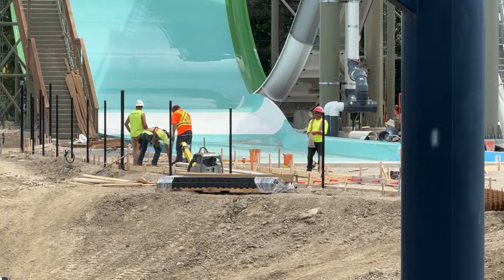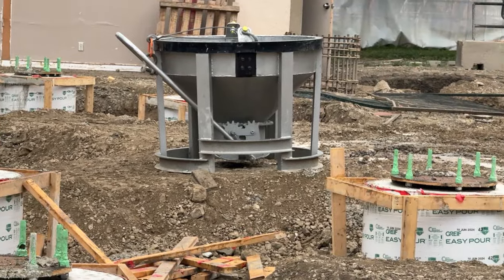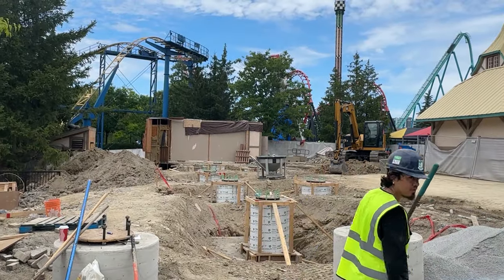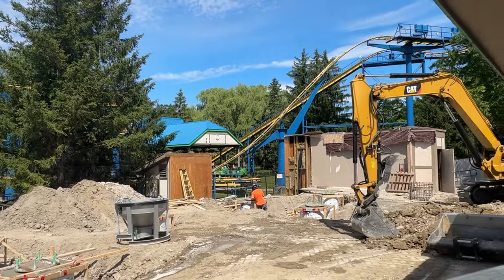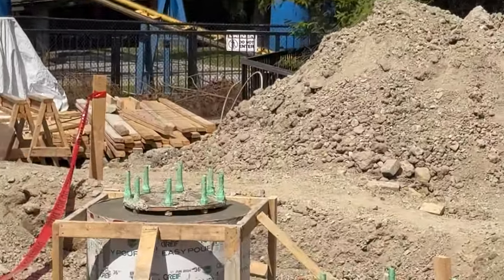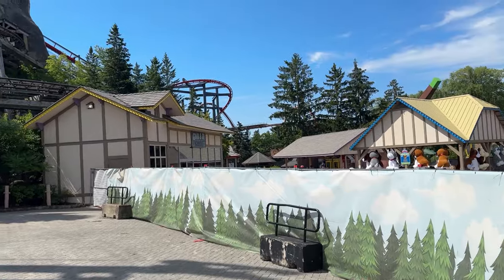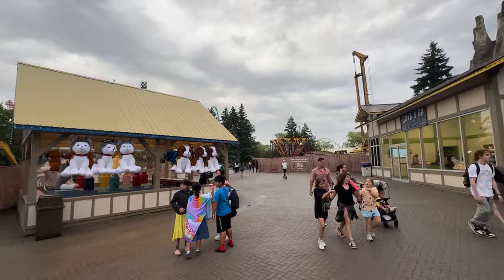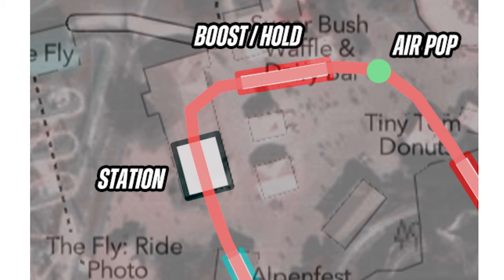Canada's Wonderland New Roller Coaster Update